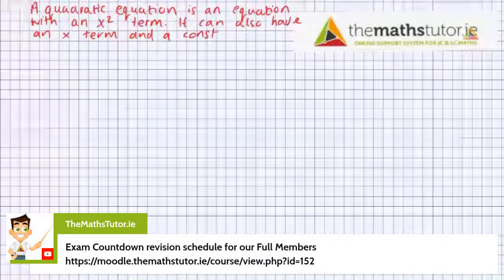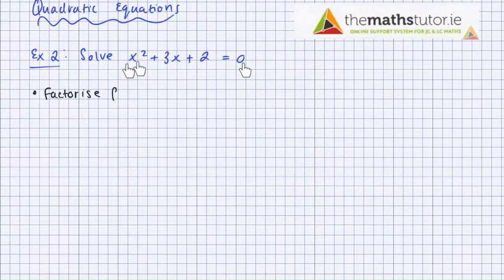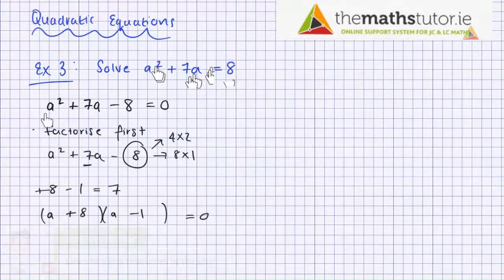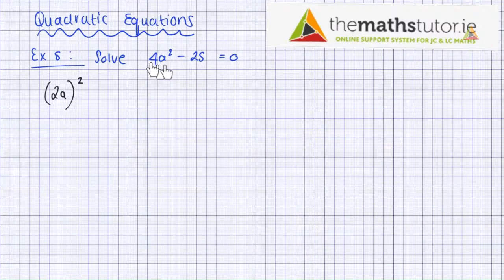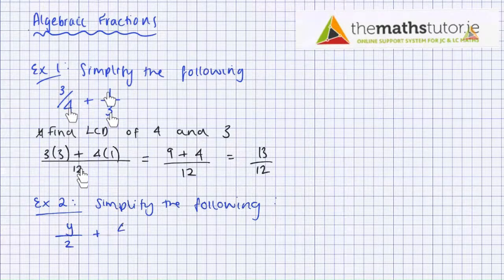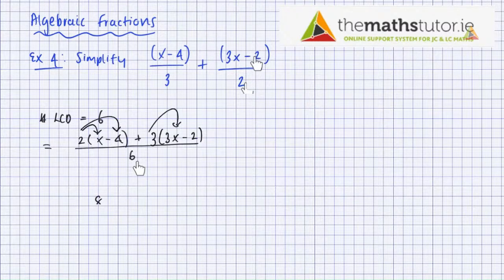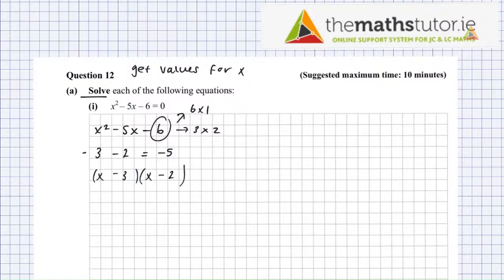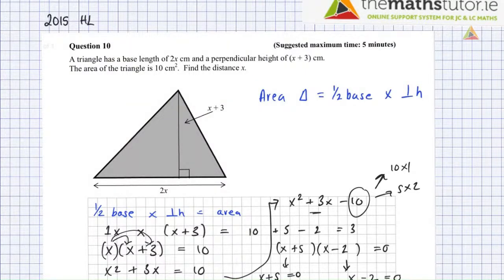JCH - Exam Countdown - Week 4 - Junior Cycle Higher Level